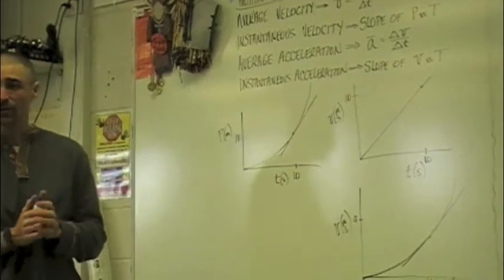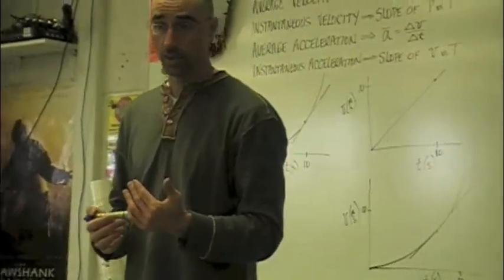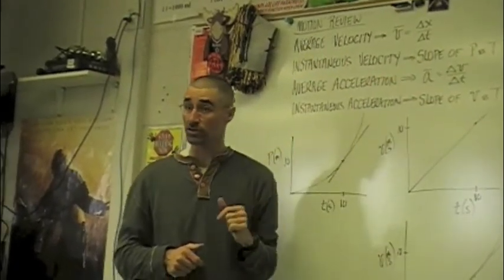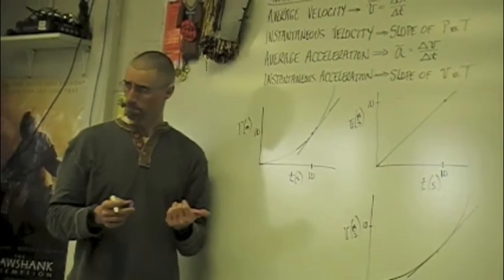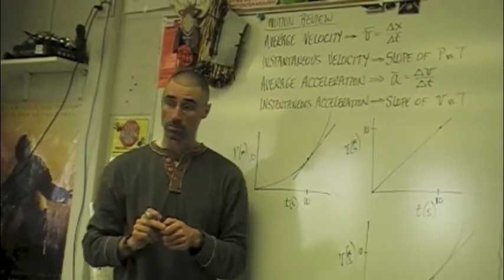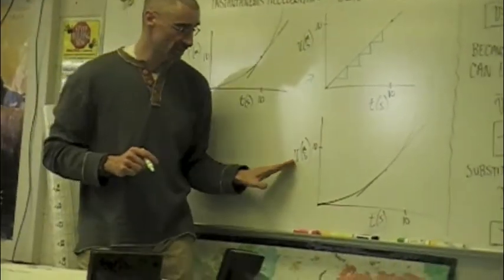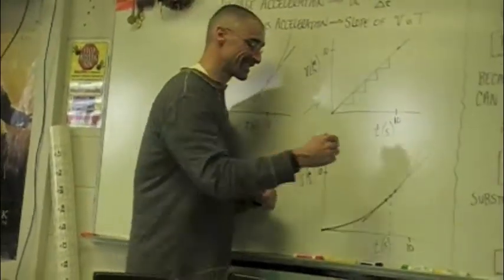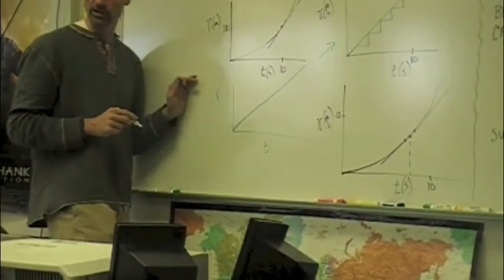Review of Motion and Motion Graphs